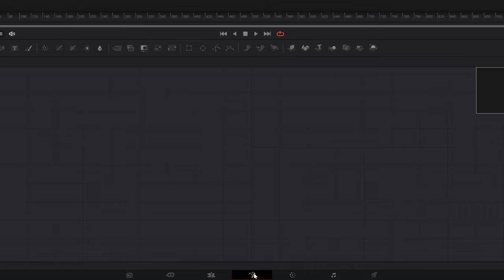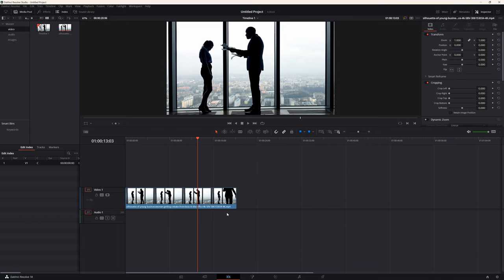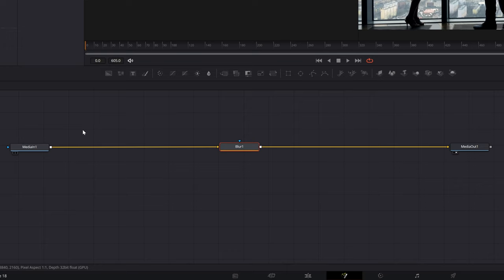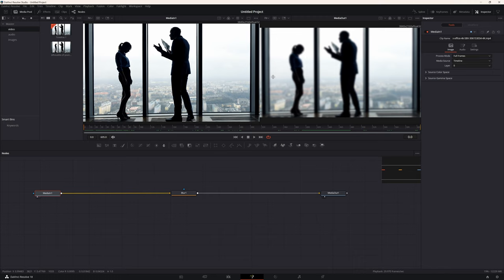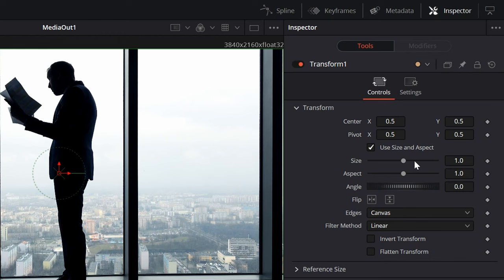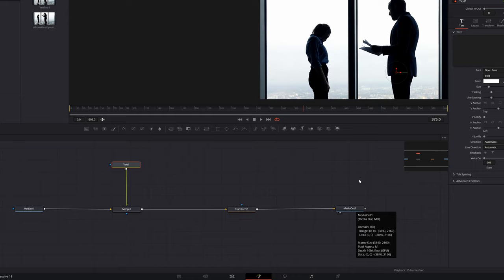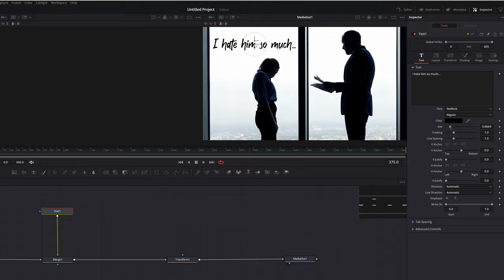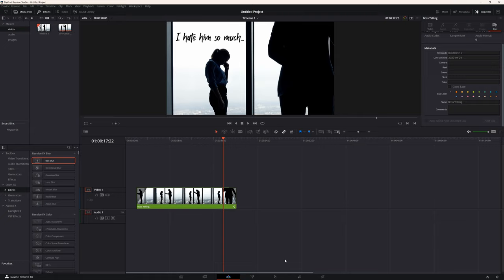Master the FUSION Page! (even if you're an Absolute Noob) - DaVinci Resolve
DaVinci Resolve FUSION is one of the most powerful aspects of the software. It's also got one of the steepest learning curves. Today, I hope to flatten that curve a bit.

YouTube tools that helped me make this video:

🟢 Live Stream using StreamYard!